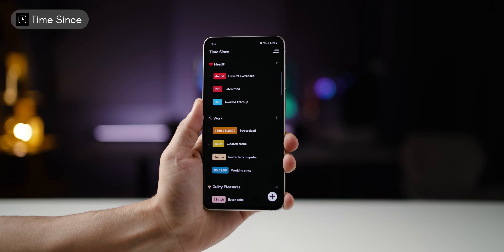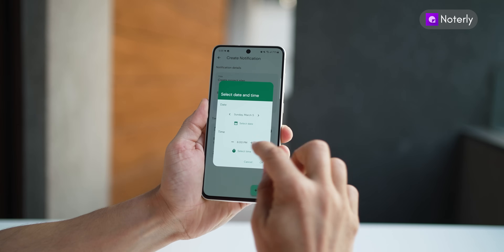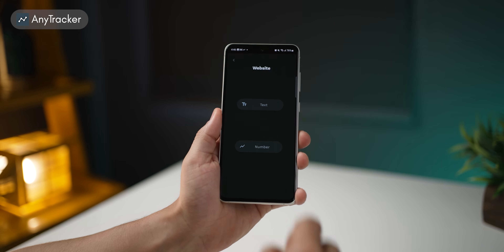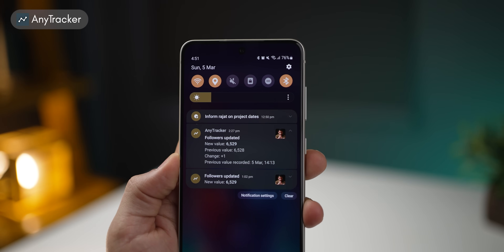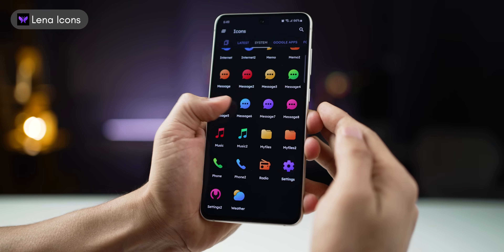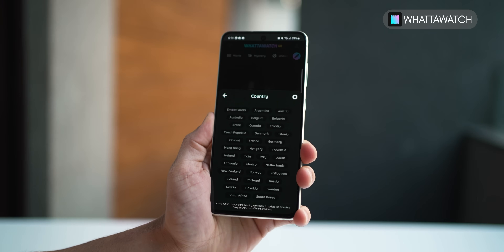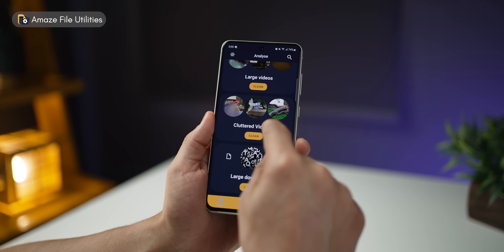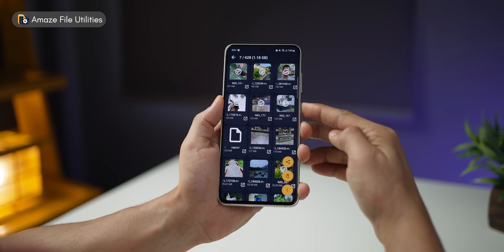6 Android Apps You Should Try NOW - Mar 2023!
Back with some useful androidapps for your phone - Mar 2023 edition!

4. Only ask for 1 APP. I will not respond to those asking for more than 1 app.
5. First come, first serve basis
6. I will provide the codes within 7 Days!

00:00 Track Time Since You Did Something
00:39 Reminders as Notifications
01:07 Track prices, stocks, crypto & more
02:20 New Icon Pack
03:11 Find new movies
04:06 File management app

Audio Gear
Audio Mixer